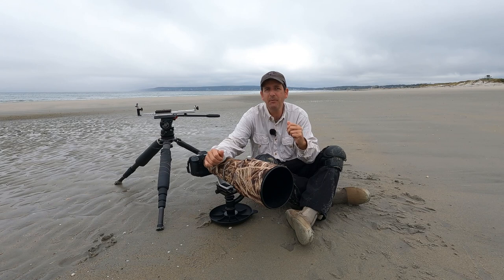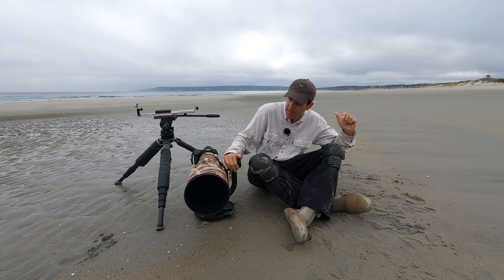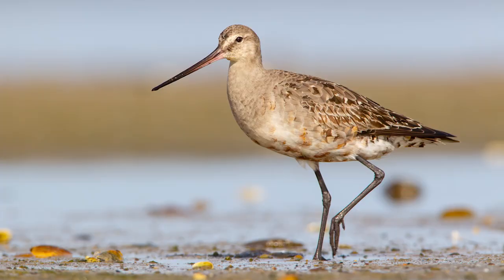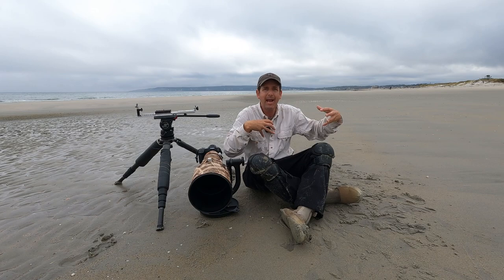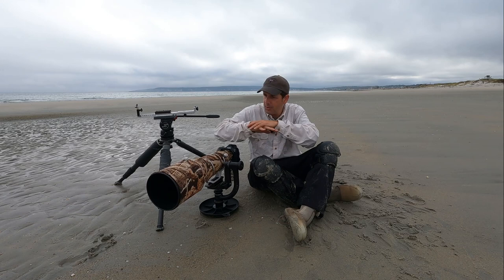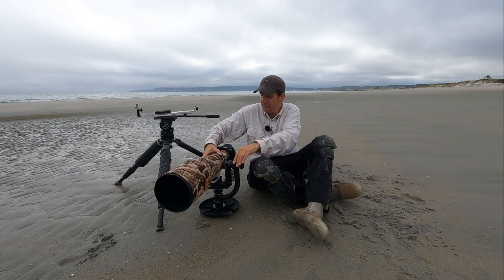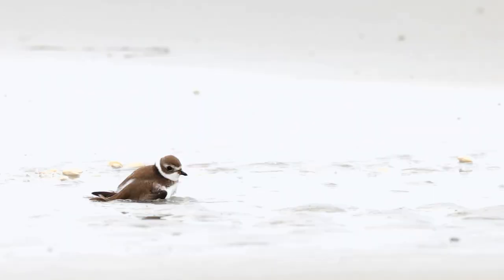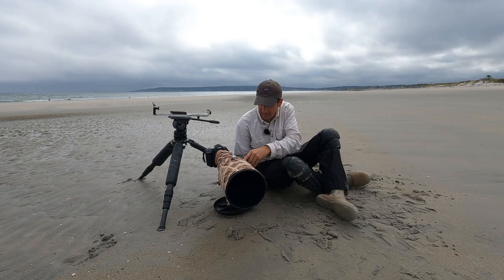Tips for Photographing Shorebirds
Bird Photographers if you are looking for some tips on photographing or recording video of shorebirds please check out this video. I have several tips to pass along to help you create even better photos of your favorite shorebirds.

Shawn Carey
Migration Productions